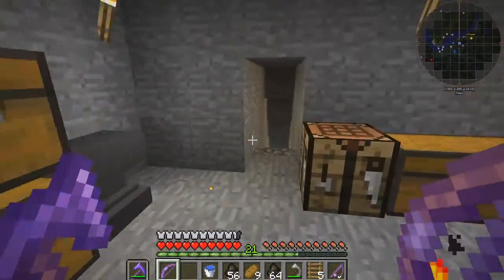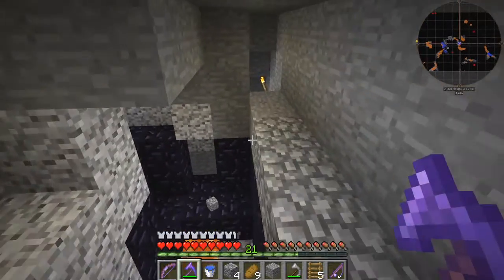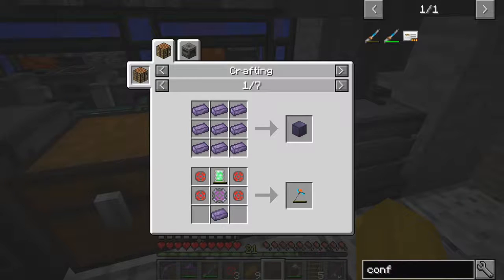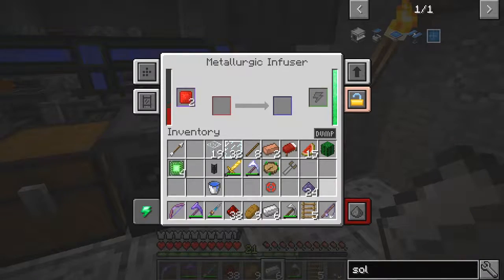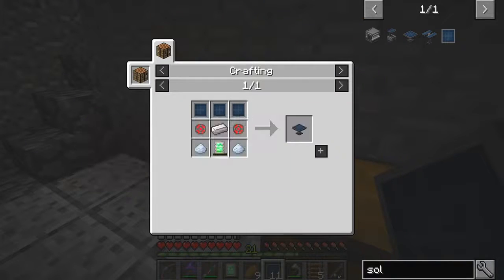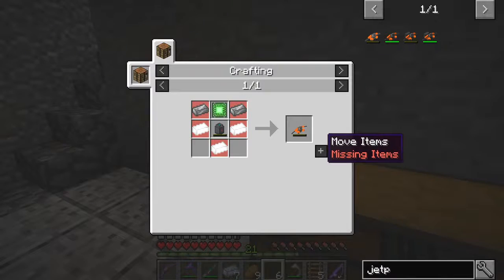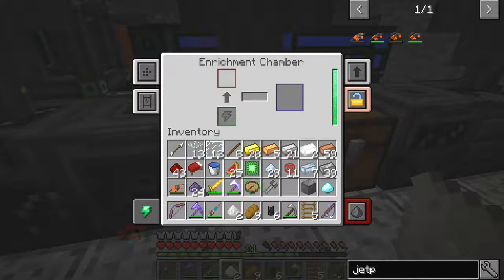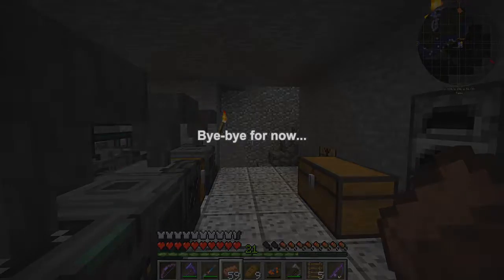Mekanism 110 Episode 05 - Armored Jetpack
This video is the fifth episode of Mekanism 110 a survival lets play concentrating on the Mekanism mod. In this episode we make
make a Configurator, Advanced Solar Panel and an Armored Jetpack.

We also have some more power problems.

The mods used are:
FlatBedrock-1.2.1_1.9.4.jar
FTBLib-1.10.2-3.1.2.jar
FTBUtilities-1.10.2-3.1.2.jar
GraveStoneMod-1.5.9.jar
InventoryTweaks-1.61-58.jar
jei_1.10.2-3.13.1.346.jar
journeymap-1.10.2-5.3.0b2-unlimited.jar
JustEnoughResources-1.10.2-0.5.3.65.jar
MCMultiPart-experimental-2.0.0_88-universal.jar
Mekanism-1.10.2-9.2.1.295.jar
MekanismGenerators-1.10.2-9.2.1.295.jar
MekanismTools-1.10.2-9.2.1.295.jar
MmmMmmMmmMmm-1.11.jar
MouseTweaks-2.6.4-mc1.10.2.jar
Natures-Compass-1.10.2.jar
OptiFine_1.10.2_HD_U_D4.jar
Progressive-Automation-Mod-1.10.2.jar
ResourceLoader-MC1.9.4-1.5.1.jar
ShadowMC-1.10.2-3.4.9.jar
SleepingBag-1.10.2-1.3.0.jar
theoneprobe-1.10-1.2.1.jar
Waila-1.7.0-B3_1.9.4.jar
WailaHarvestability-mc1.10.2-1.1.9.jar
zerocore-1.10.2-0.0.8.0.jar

source = "D:\dxtory\mekanism110\mekanism110-0005.avi"
AudioDub(V, audio)
return last

The clip was processed with this script (mekanism110-episode05.avs):

Import("D:\dxtory\common.avs")

Import("D:\dxtory\mekanism110\mekanism110-0005.avi.avs")
video1=last

trim_in = 0
trim_out = FrameCount

Trim(trim_in, trim_out)
FadeIn(fade_frames)

ConvertToYV12(interlaced=false)
tweak(bright=10)